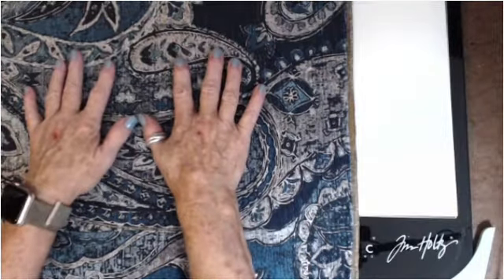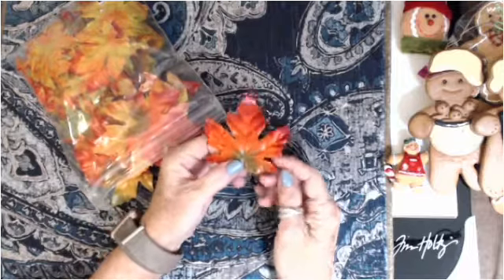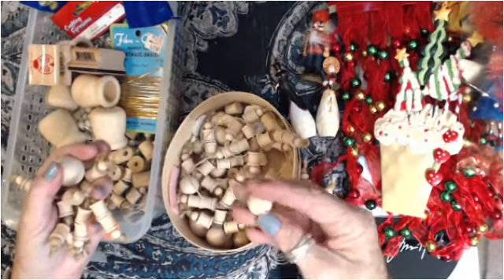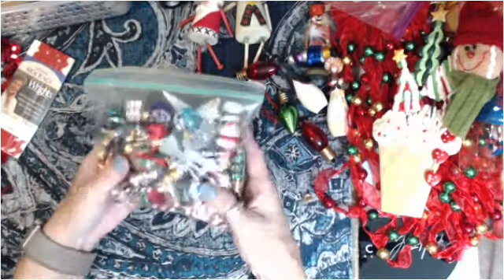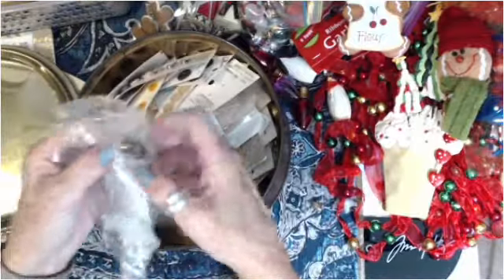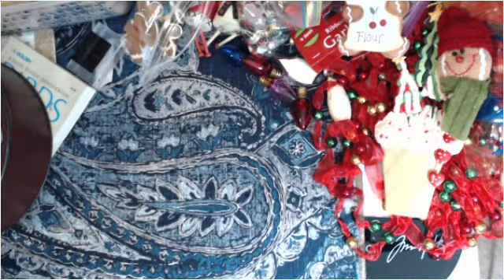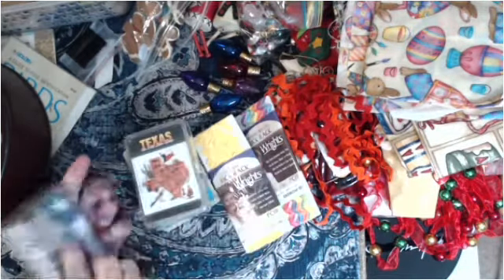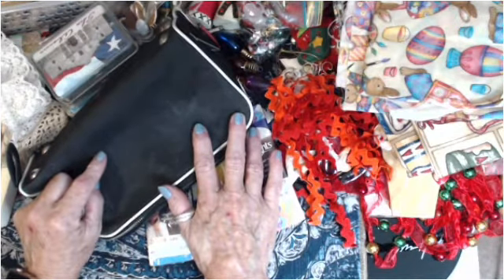ThriftyThursday - See my Estate Sale haul with lots of treasures!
This video shows off my estate sale treasures I got today!  Watch and be inspired!!! Gingerbread, Christmas, fabrics and more!!!